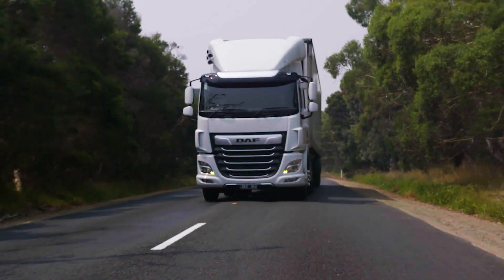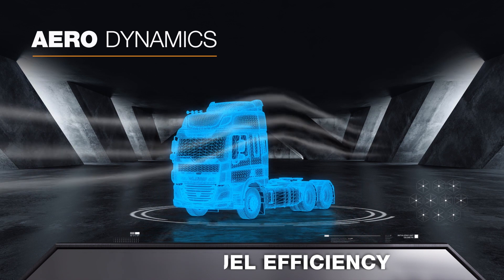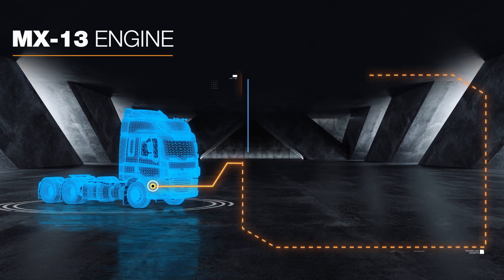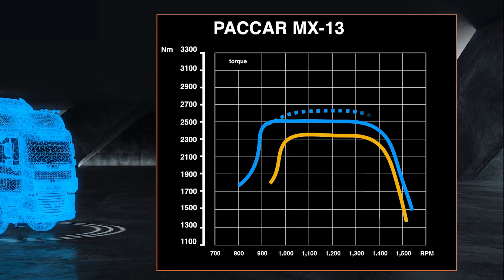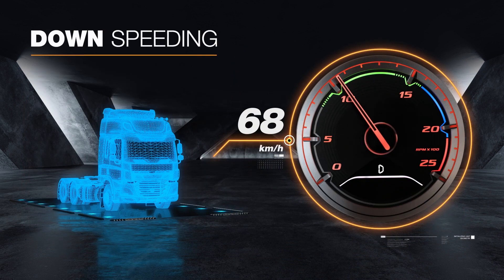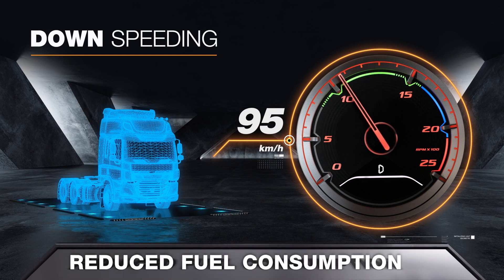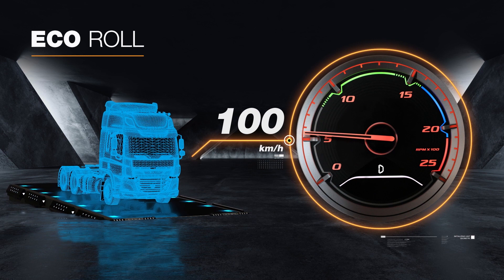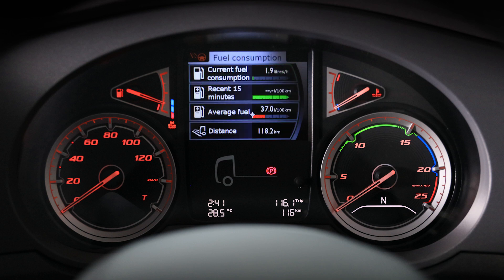DAF - Performance & Fuel Efficiency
Improvement in aerodynamics & fuel efficiency
The complete redesign of the sun visor, air deflectors, bumper, and wheel arches, not only delivers a commanding on-road presence but contributes greatly to an improvement in aerodynamics, fuel efficiency and, ultimately, a bottom line for Australian operators.

30% larger radiator cooling module
Better fuel efficiency is delivered through a range of physical and technological updates.
The new larger grill directs airflow towards the radiator cooling module, which is 30% larger than the existing DAF model range.

Euro 6 MX-13 engine offering 530HP
The new Euro 6  MX-13 engine’s peak power has increased from 510HP to 530HP. While whilst torque has increased by 15%... and when coupled with DAF’s multi-torque strategy, the new Euro 6 engine delivers a further 12% again, right down to as low as 900RPM.

Intelligent powertrain technologies optimise fuel efficiency
Intelligent powertrain technologies such as the latest generation 12 or 16-speed TraXon automated manual transmission have been perfectly integrated to deliver optimal fuel efficiency under any load condition.

Ecoroll reduces fuel consumption
New gearbox ratios have been selected to allow the truck to best utilise engine performance at lower engine speeds, ensuring that the vehicle delivers excellent drivability at lower rpms, while at the same time reducing fuel consumption.
Onboard technologies such as “Ecoroll" use the energy in the rolling truck to maintain road speed rather than fuel via unrequired throttle input.

In-dash technologies to help improve efficiency & bottom line
In-dash technologies such as ‘Driver performance assistant’ assess and rate driver performance in using the vehicle’s potential and provide on-dash feedback and audible advice to improve their rating and improve the bottom line for owners.